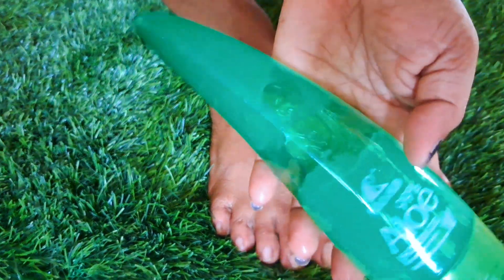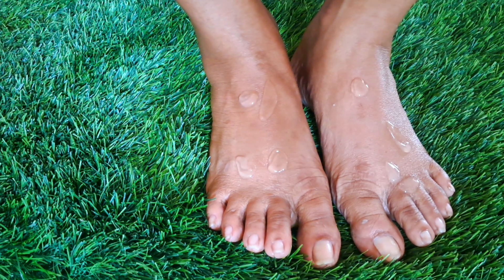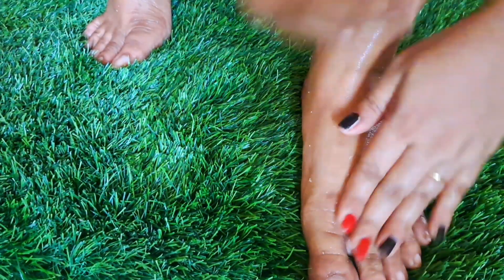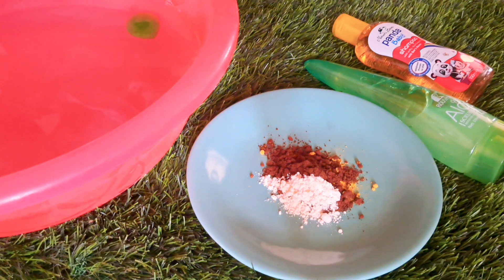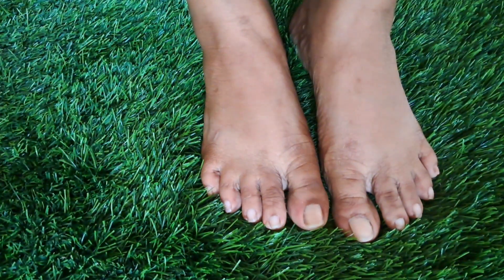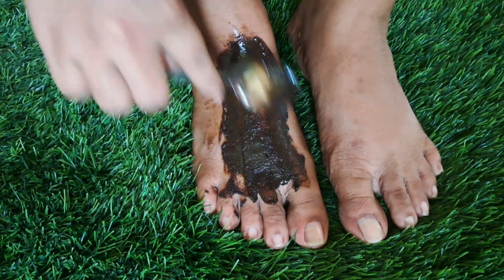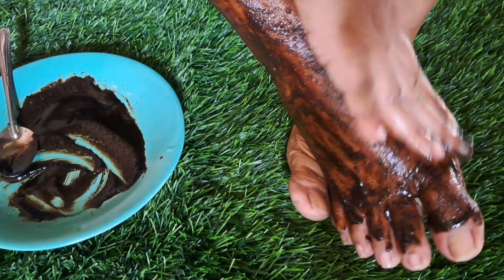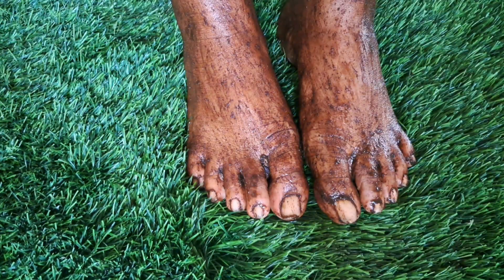කකුල් දෙක ලස්සනට තියාගන්න ගෙදරදීම කරන සත්කාරයක්😊🤫/pedicure treatment at home/dark feet/pedicure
pedicure treatment at home
pedicure treatment
easy natural pedicure at home
dark feet
pedicure feet whiting treatment